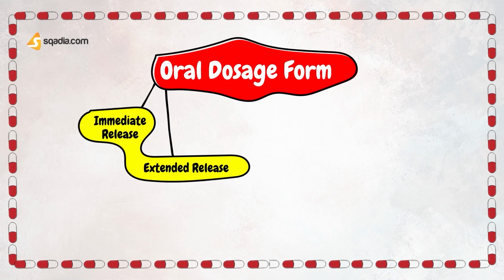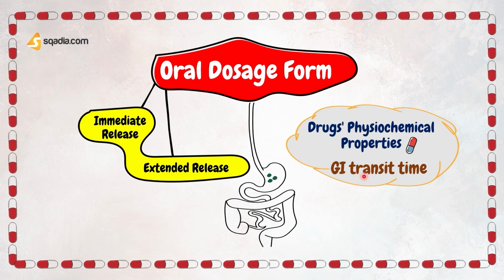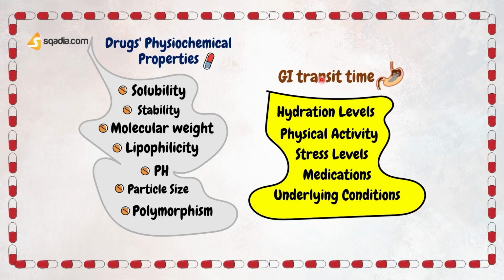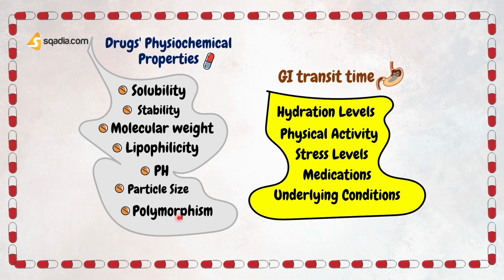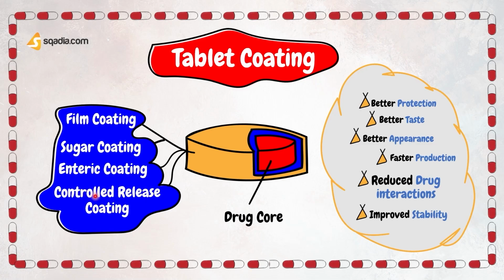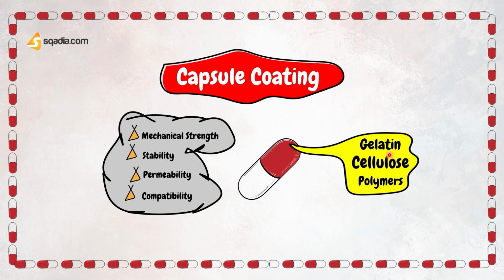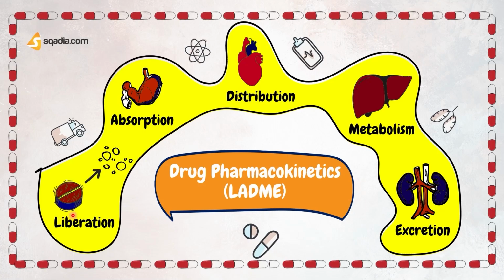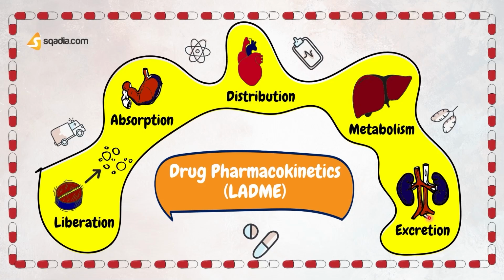Drug Administration | Oral and Inhalation Dosage Forms | Tablet Coating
🚀 Welcome to the Pharmacology World of Drug Administration 💊

In this lecture, we dive into the fascinating world of oral and inhalational dosage forms. From the intricacies of tablet coatings to the wonders of mucociliary action, you'll discover how different methods influence drug delivery and effectiveness.

▬ 📃 Oral Dosage Forms
🌀 Unveiling Tablets and Capsules: Oral dosage forms like tablets and capsules are the most common ways to deliver medications. Understand the difference between immediate-release and extended-release forms and how they influence drug absorption in the body.

▬ 📜 Tablet Coating and Its Importance
🎨 The Art of Coating: Discover why tablet coating is essential for protecting drugs, masking unpleasant tastes, enhancing appearance, and modifying release characteristics. It's all about making medication effective and patient-friendly!

▬ 📃 Physicochemical Properties of Drugs
🔬 Crucial Characteristics: Learn about the key physicochemical properties of drugs, including solubility, stability, lipophilicity, and more, which influence their absorption, distribution, and elimination in the body.

▬ 📜 Capsules and Their Importance
💡 The Capsule Connection: Capsules, made from gelatin or cellulose, offer a versatile way to take medications. Explore how coatings and different polymers impact their release and effectiveness.

▬ 📃 Inhalation Dosage Forms
🌬️ Breathe Easy: Inhalation delivers medication directly to the lungs, offering rapid onset and targeted treatment for respiratory conditions like asthma and COPD. Plus, it bypasses the liver, minimizing side effects.

▬ 📜 Mucociliary Action
🦸 Tiny Street Sweepers: Imagine your respiratory system as a bustling city with mucociliary action as its diligent street sweepers. Mucus traps unwanted particles, and cilia (hair-like structures) move them out of the airways like a choreographed dance. Clean airways, healthier you!

Don't miss out on this engaging exploration of drug administration methods! 🚀✨

Enjoy the journey through the world of pharmacology! 🌬️💊🔬🚀